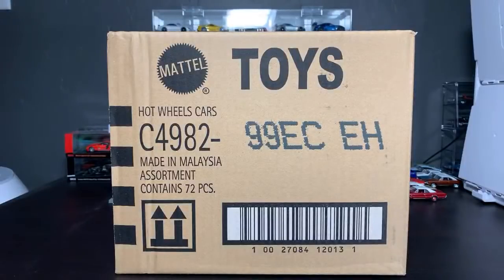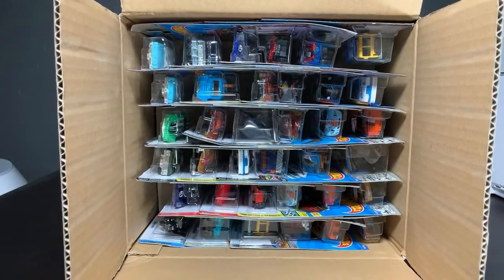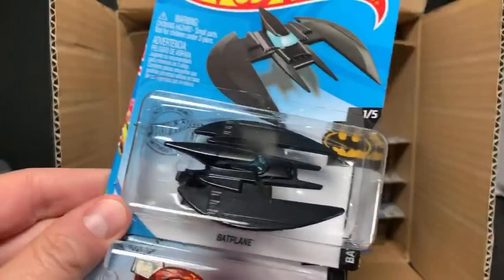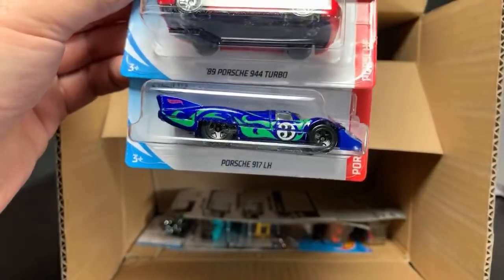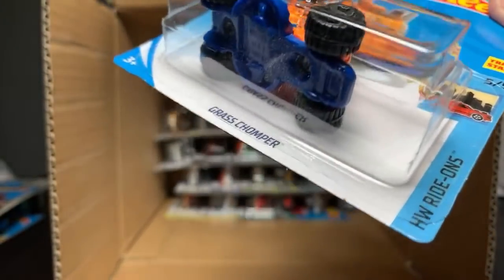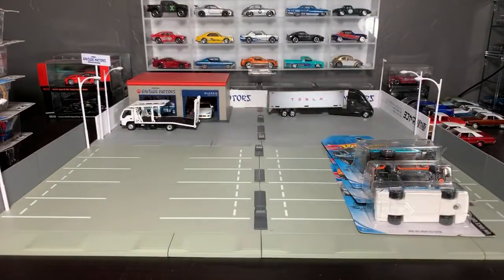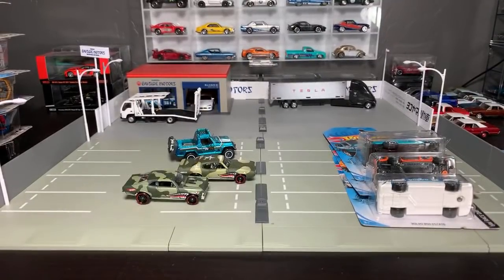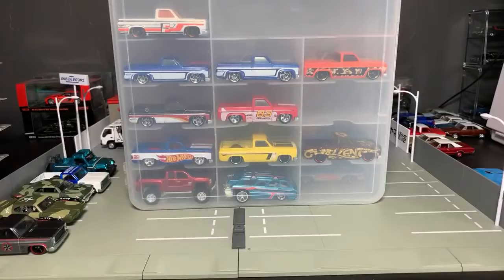Lamley Live Unboxing: Hot Wheels 2020 C Case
Thanks to our friends at A&J Toys (aandjtoys.com), here is my Hot Wheels 2020 C Case Unboxing.  Since we are Live and it is Sunday, let’s have a chat afterwards.  Enjoy!